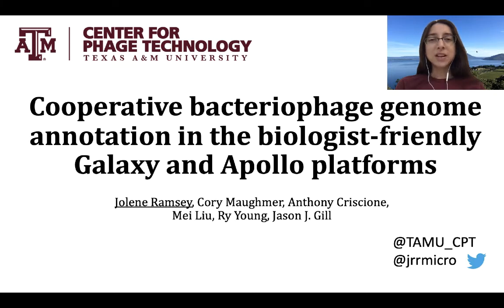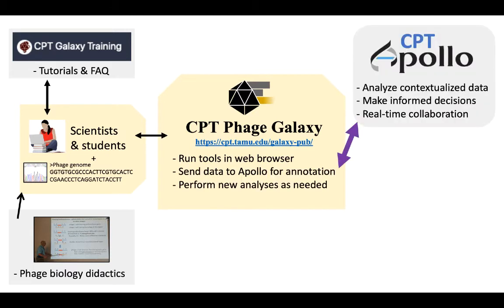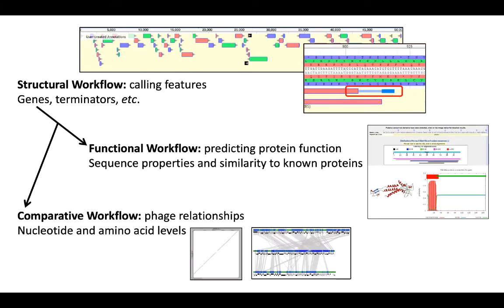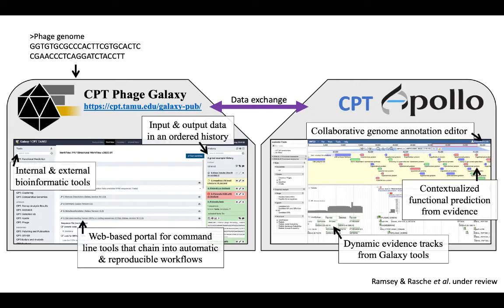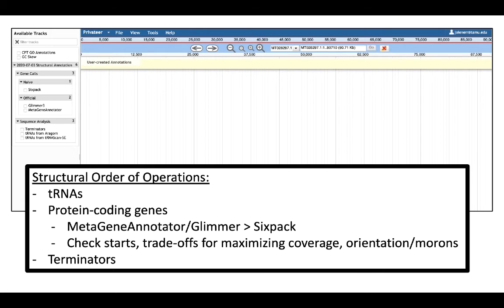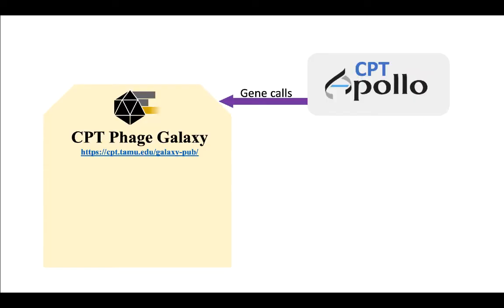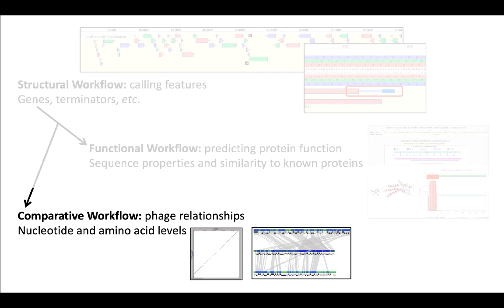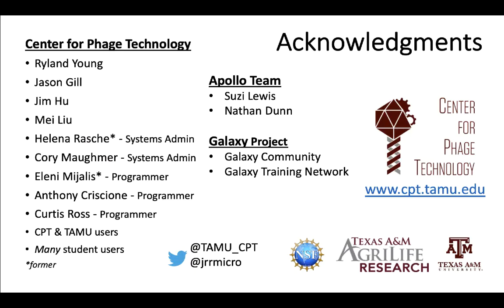Cooperative bacteriophage genome annotation in the biologist-friendly Galaxy and Apollo platforms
2020 recorded talk by Jolene Ramsey for the virtual Bioinformatics Community Conference Galaxy track on the Center for Phage Technology Galaxy & Apollo annotation system.